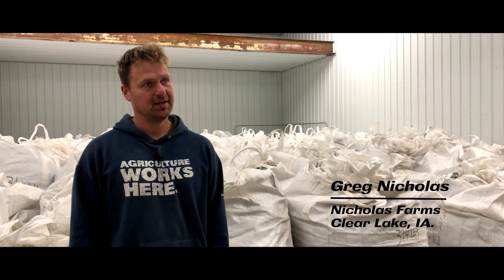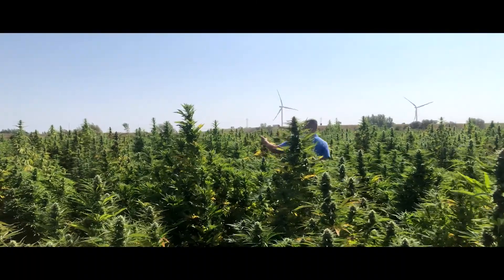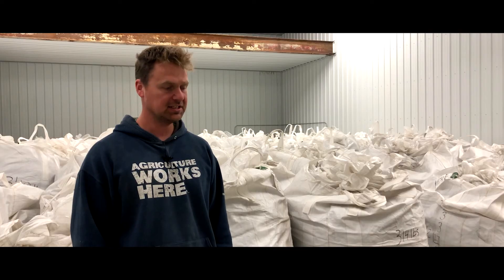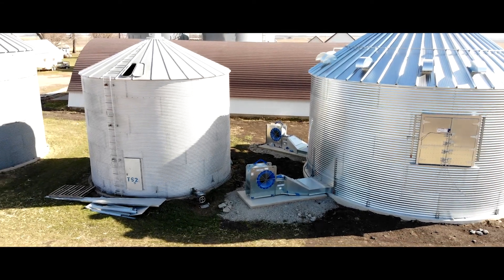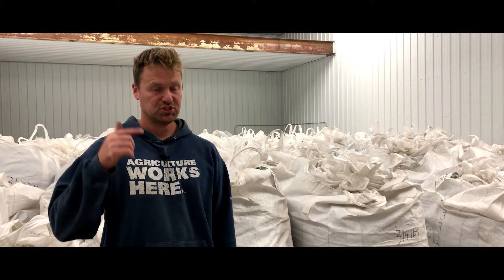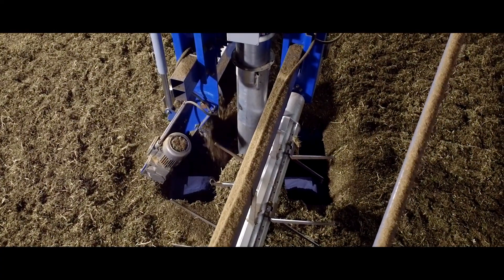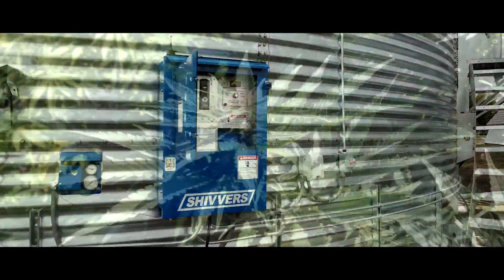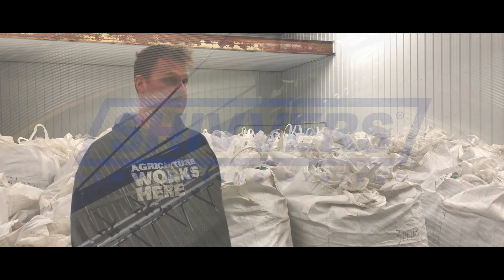How to Dry Hemp for CBD | Nicholas Farms | Shivvers Hemp Drying Systems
Greg Nicholas of Nicholas Farms talks about drying hemp for CBD using his Shivvers Hemp Drying System.